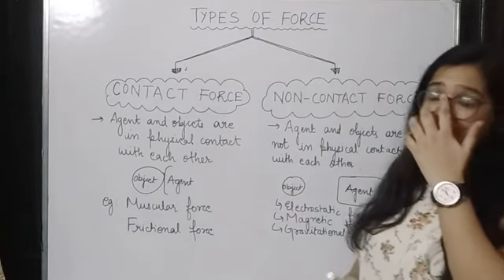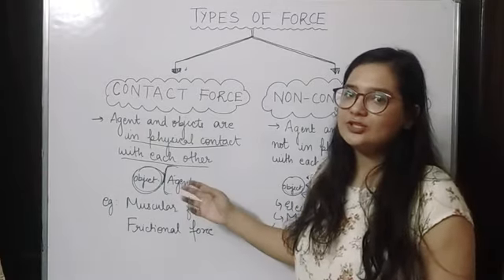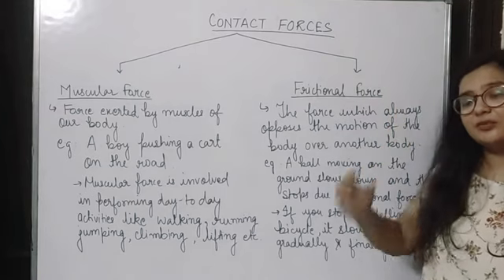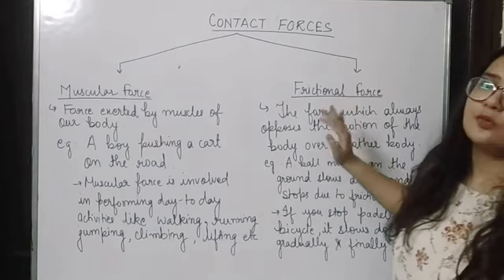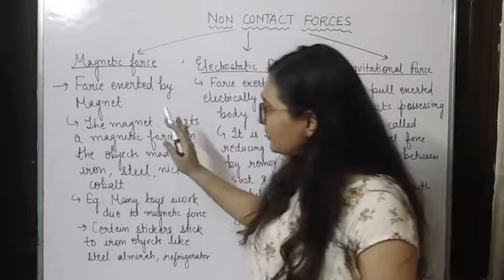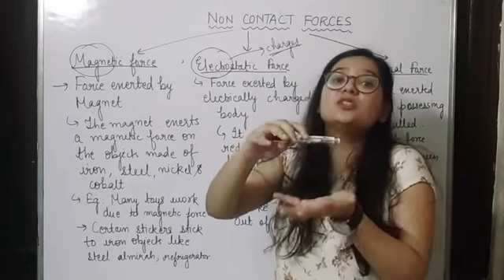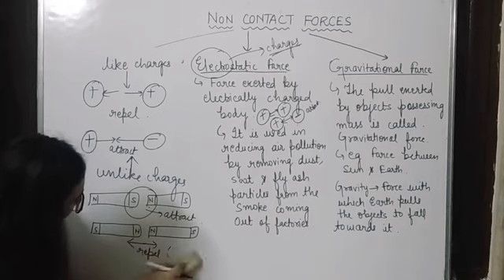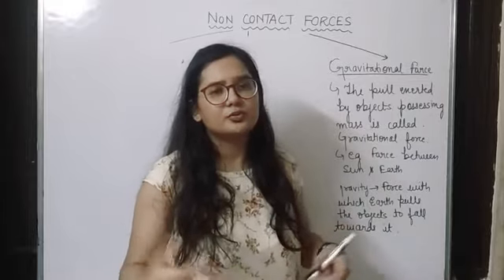Class 8// Ch- Force and Pressure // Lecture 3